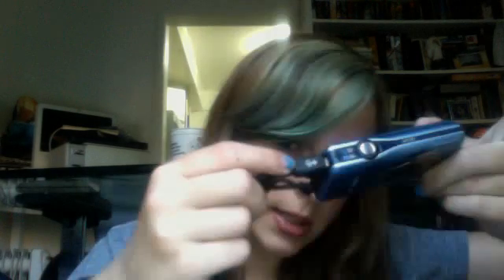How to Put Videos from a Camera to your Computer!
ya
srry for the randomness llolllllll